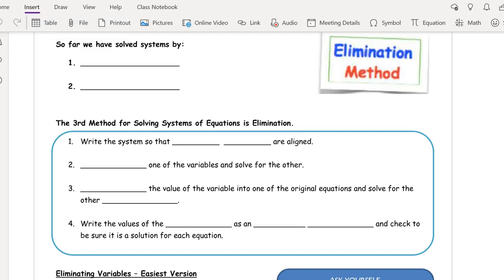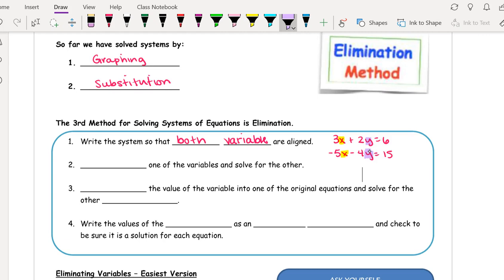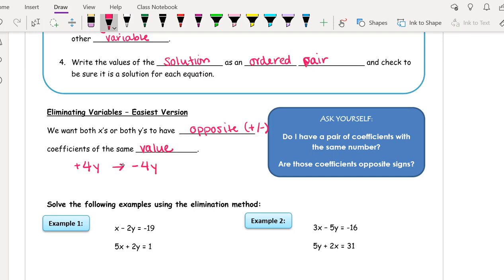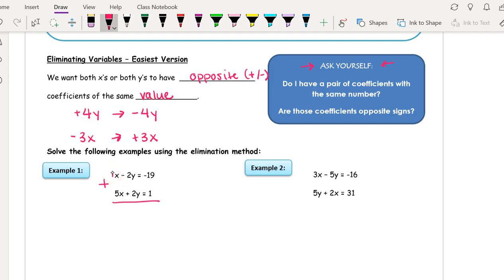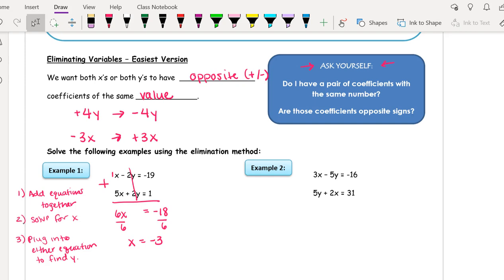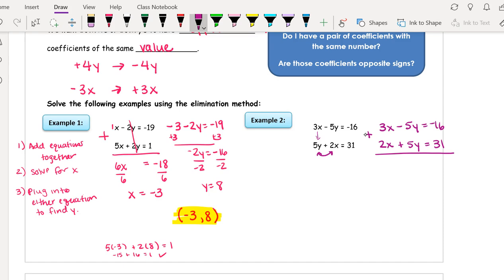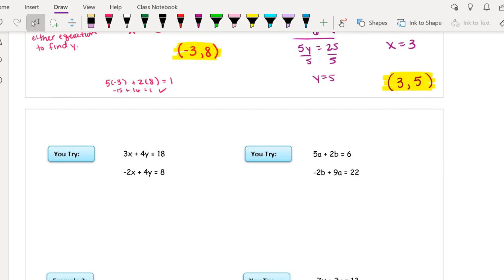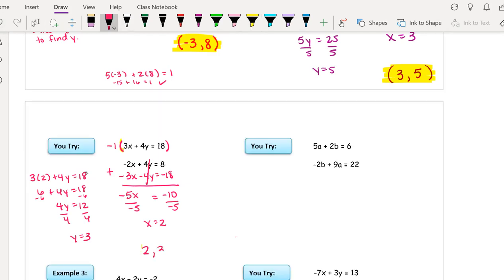Systems of Equations - Elimination - Easiest Level